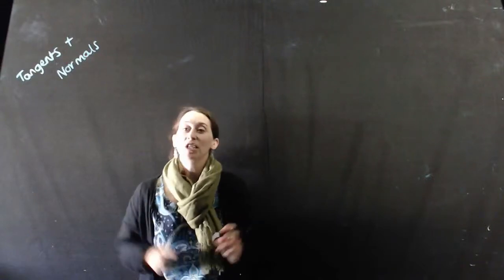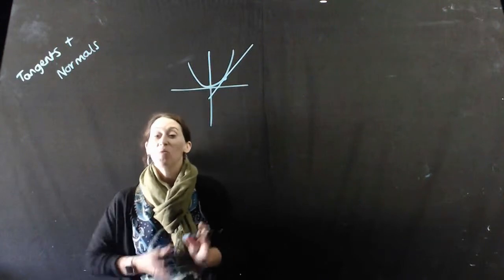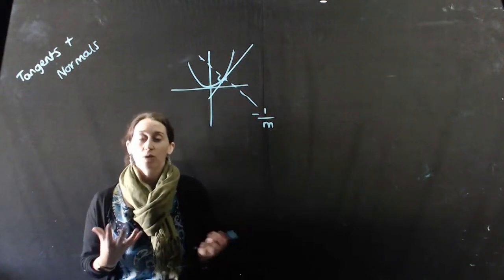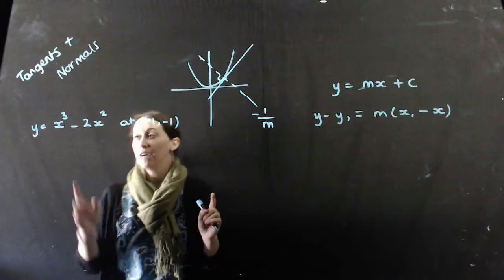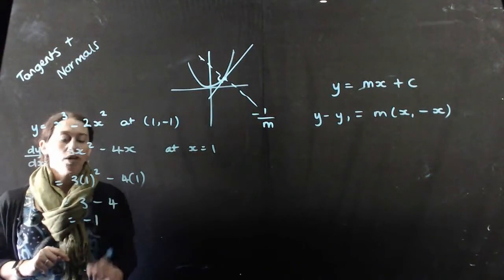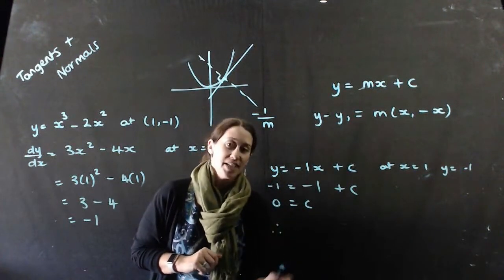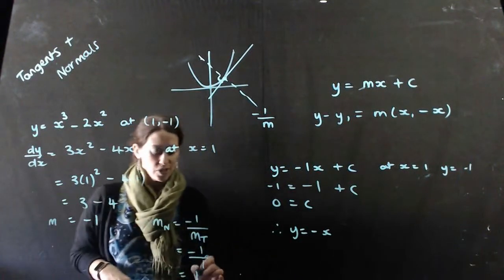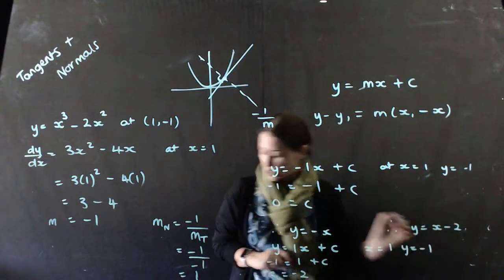Equations of tangents and Normals